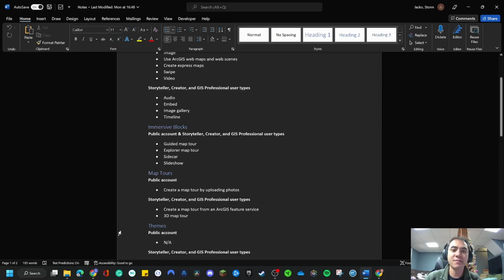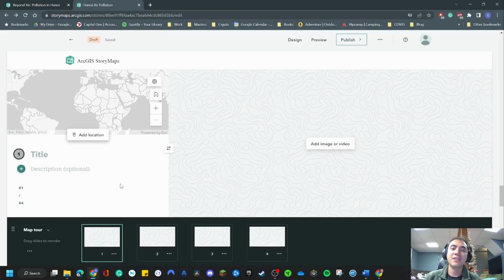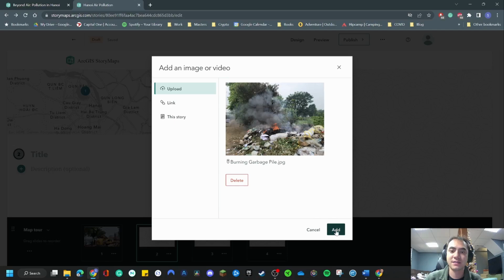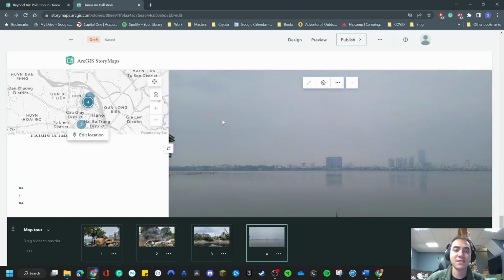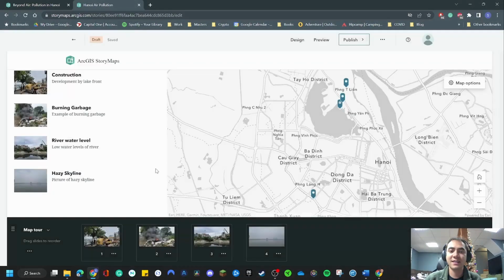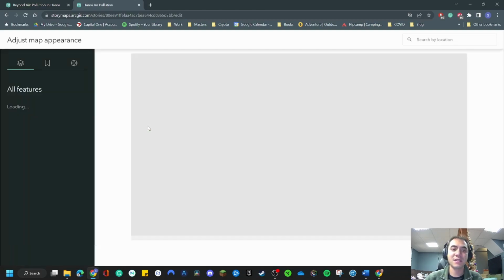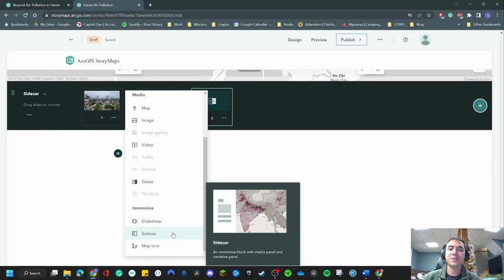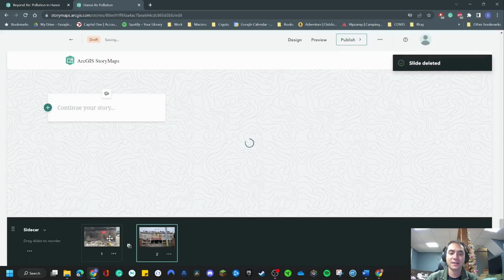Immersive Blocks: ArcGIS StoryMap Module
Welcome to the third part of the StoryMaps module. The public and paid accounts have the same features in the immersive blocks tab. This includes guided map tours, explorer map tours, sidecar, and slideshow.

Public account & Storyteller, Creator, and GIS Professional user types
0:00 - Introduction
0:30 - Guided map tour
6:25 - Explorer map tour
7:45 - Slideshow
10:40 - Sidecar